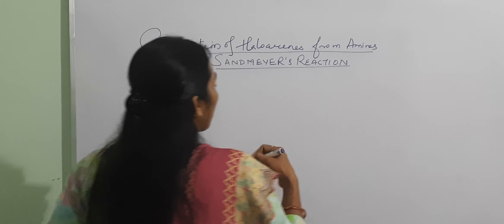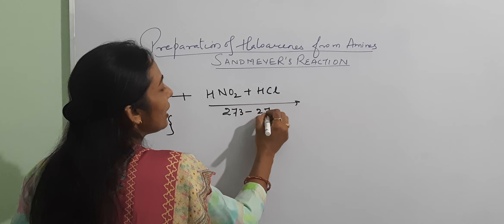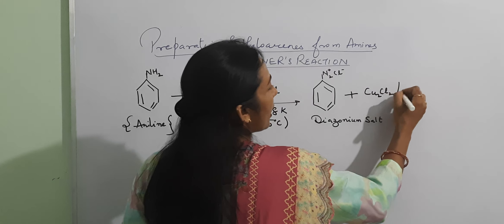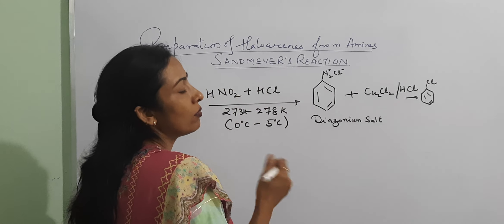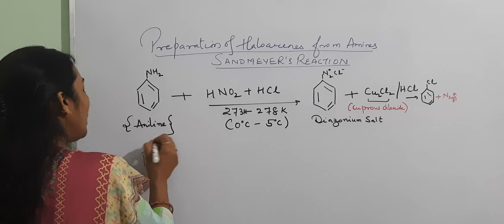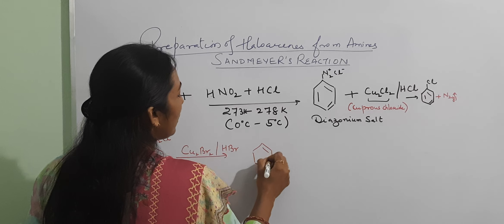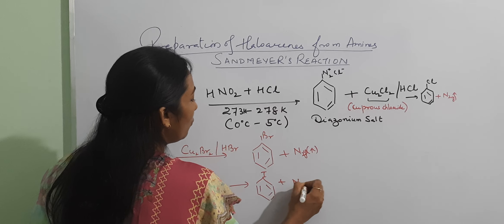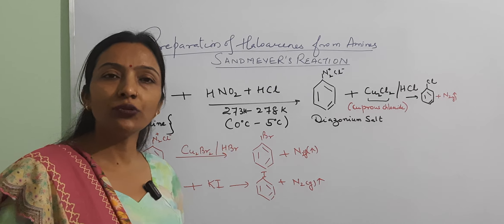Sandmeyer Reaction class 12chemistry,